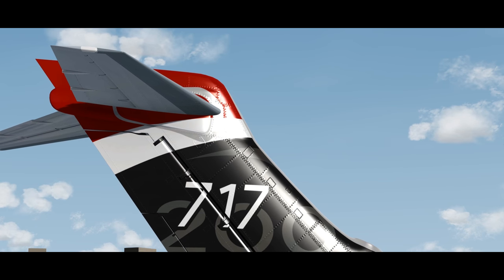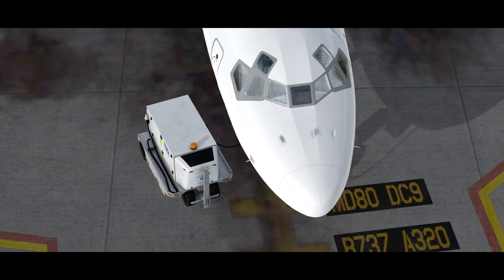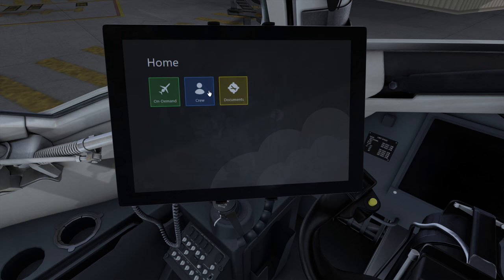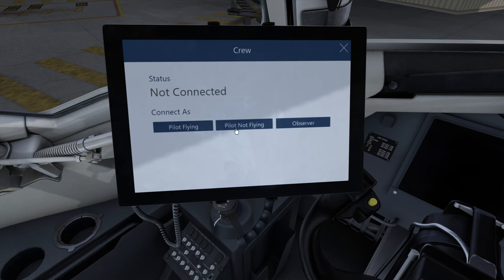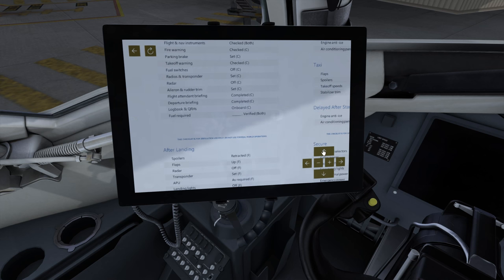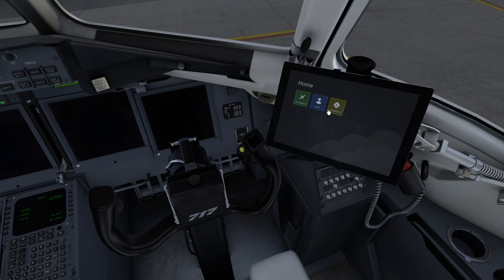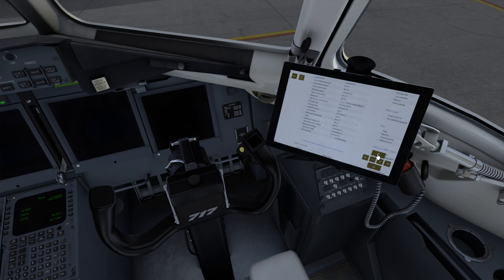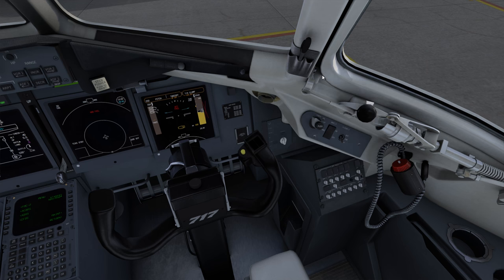TFDi Design 717: 21ˢᵗ Century Flight Management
Tablets are changing the way pilots fly. Check out how we've brought the usefulness of these devices to the 717.

The TFDi Design 717 is currently in development and will be available in late 2016 for FSX, FSX:SE, P3D v1, P3D v2, and P3D v3. to learn more.

Cinematic clips (0:00 - 0:47) filmed with ChasePlane by FSFX Packages. to learn more.